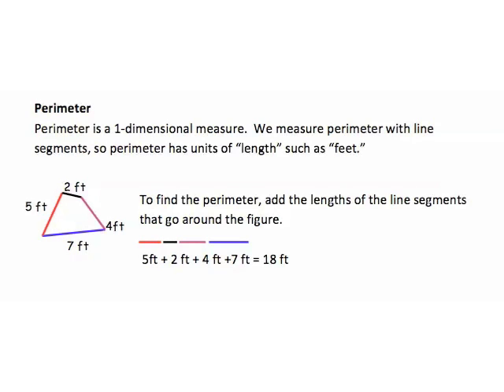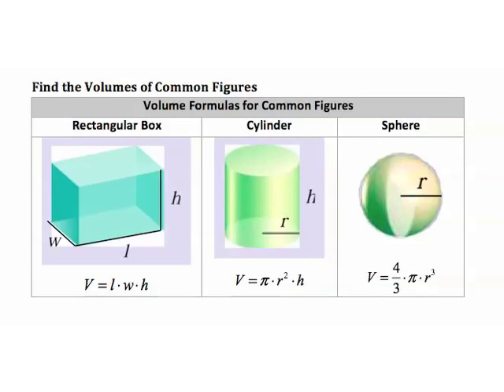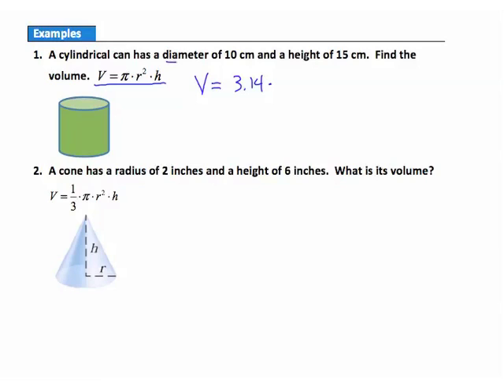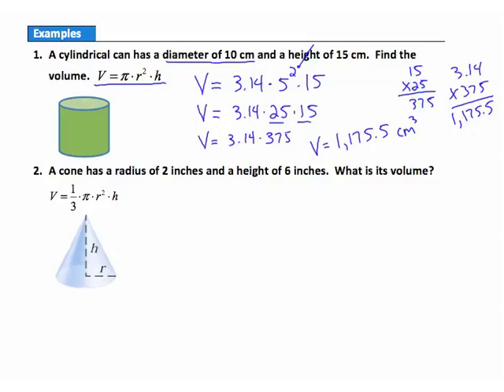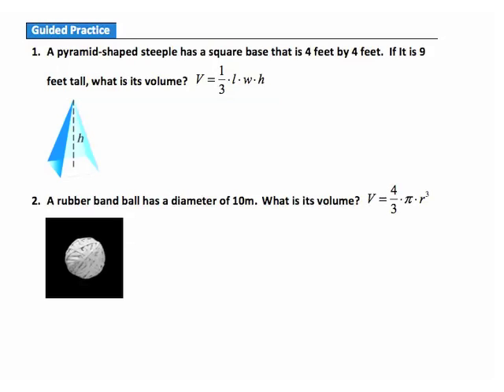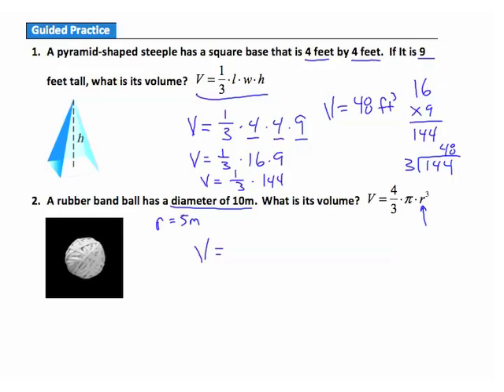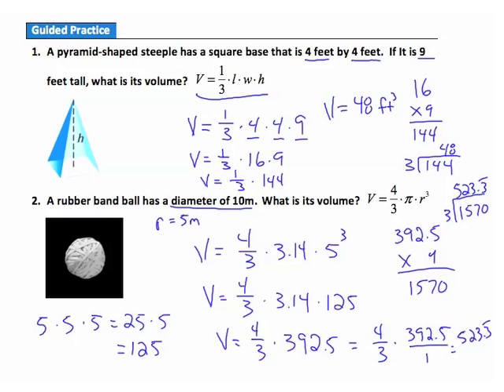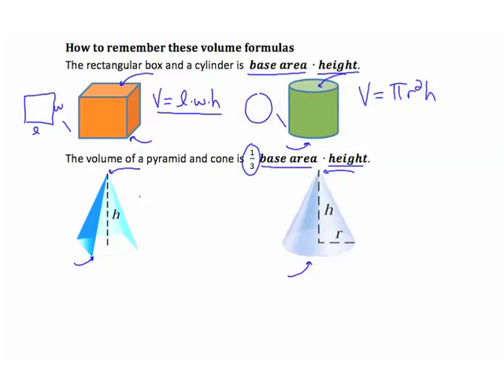Chapter 7.5 GST Basic Math - Volume